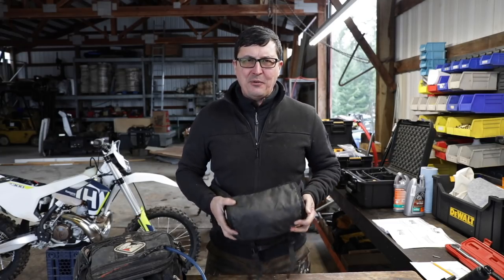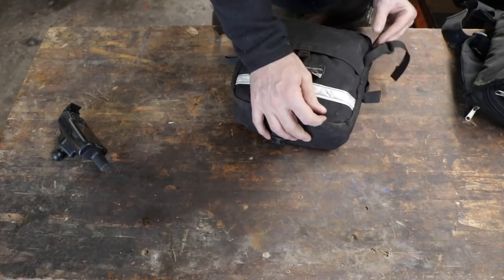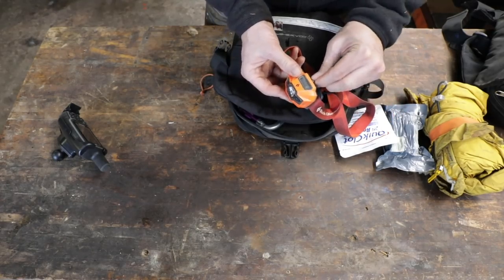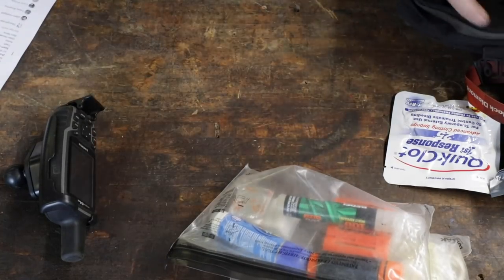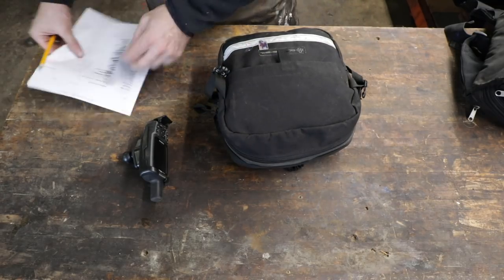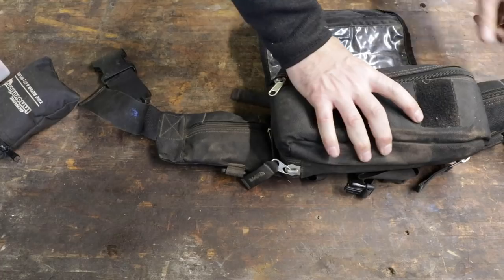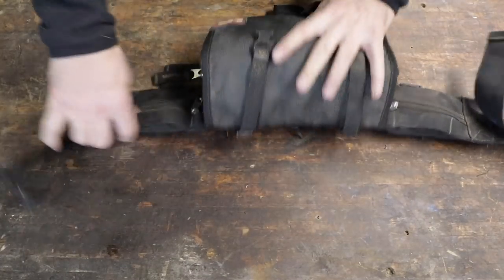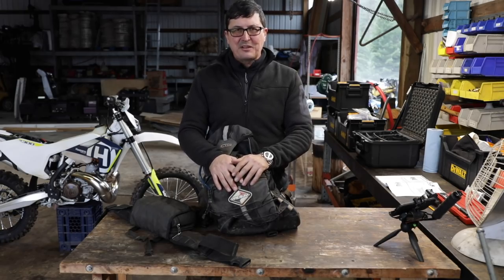Dirtbike Survival Kit for KTM / Husqvarna TE300